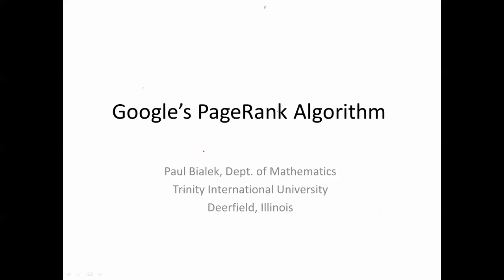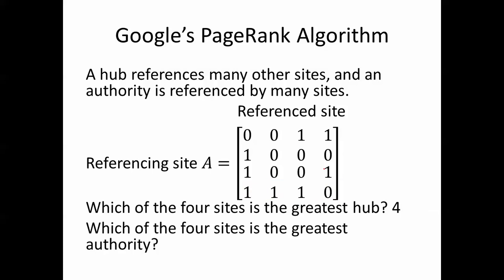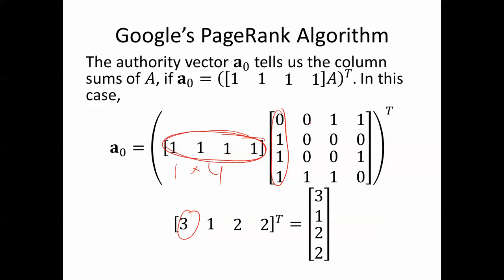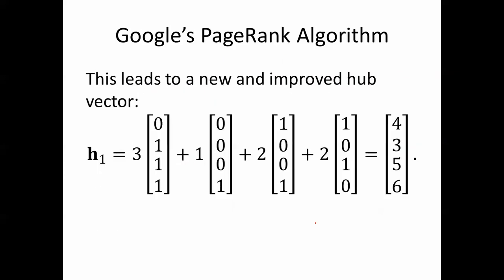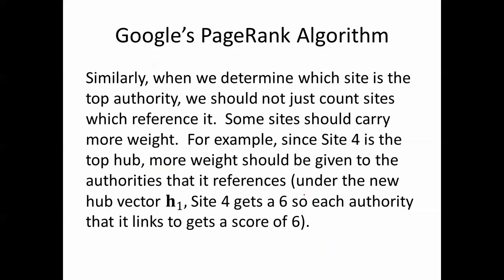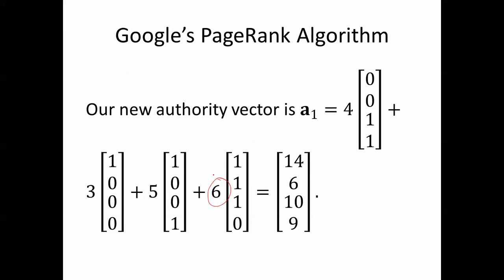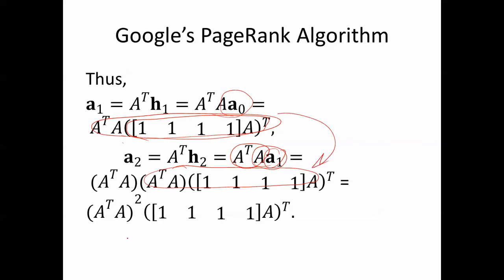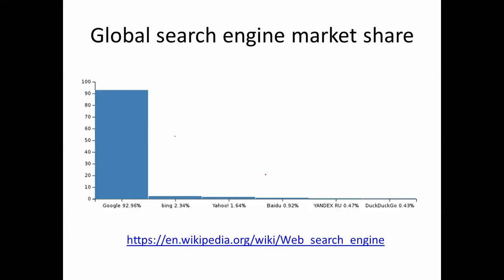Google's PageRank Algorithm